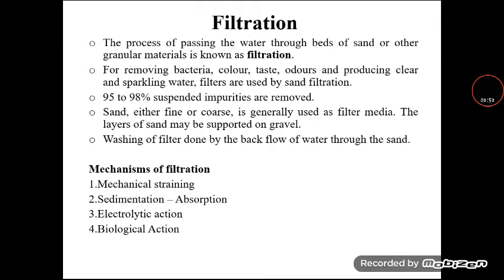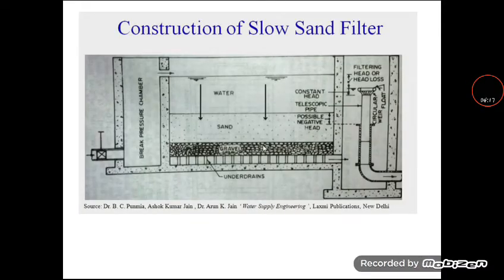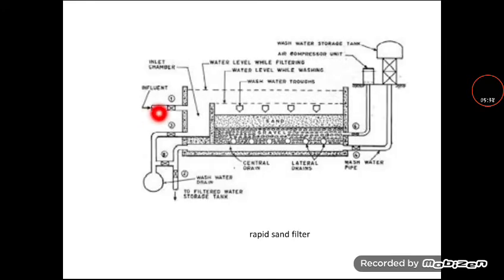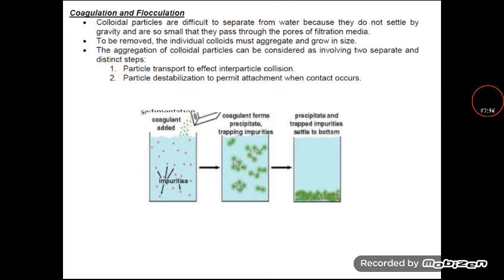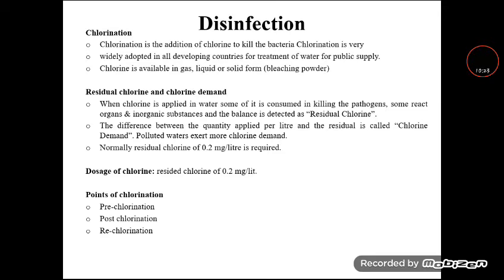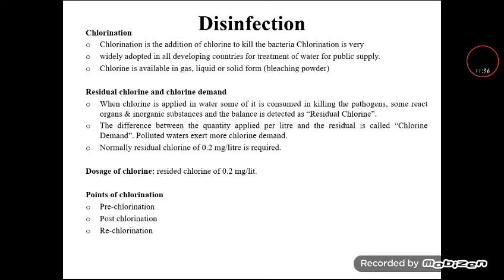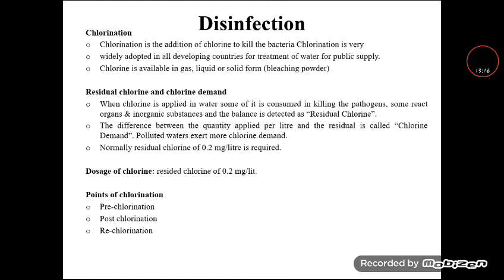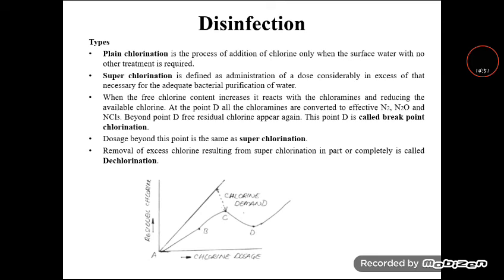Unit operations and processes part 2